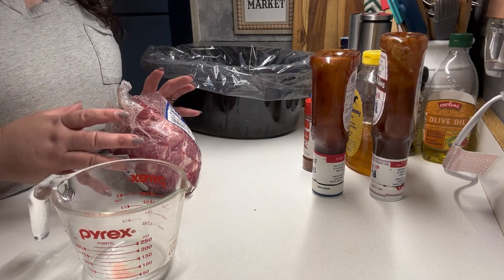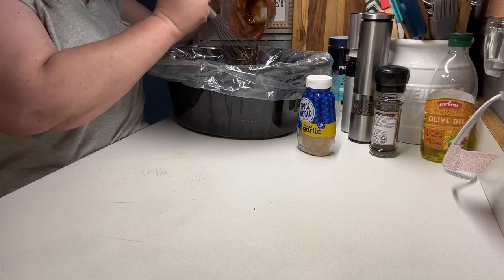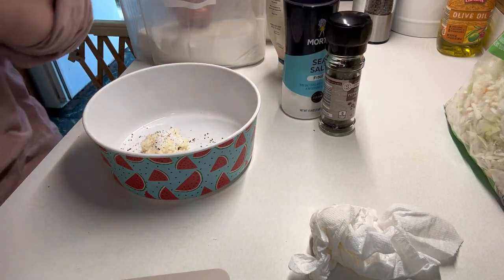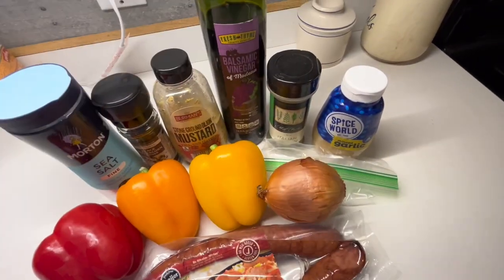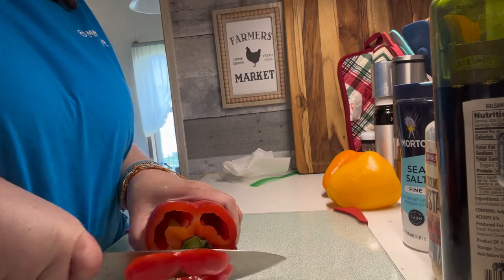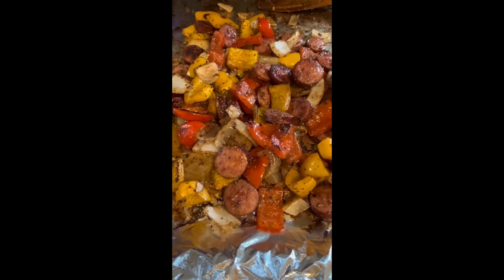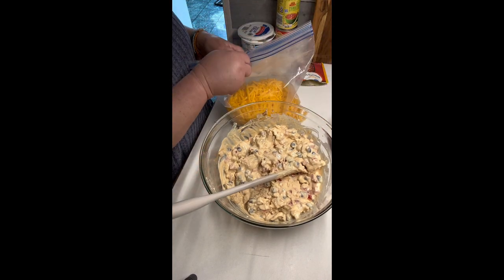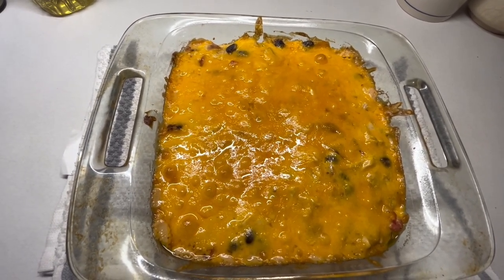3 New Budget Meals $10 or under to feed your family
So I figured I’d just continue with another video of budget meals.

Sheetpan Sausage and Peppers

* 2 pounds of smoked sausage
* 2 bell peppers [any color but we like red, yellow and or green]
* 1 onion
* 2 Tablespoons of balsamic vinegar
* 2 Tablespoons of spicy brown mustard
* 1 teaspoon of dried Italian seasoning

Mexican Chicken Casserole

* 21.5 ounces cream of chicken soup 2 (10.75 oz cans)
* 1½ cups sour cream
* 14 ounces diced tomatoes with green chilis 1 can, (we used Ro-tel)
* 15 ounces black beans 1 can (rinsed and drained)
* 1 ounce taco seasoning 1 packet
* 4 boneless, skinless chicken breasts cooked and shredded
* 13 ounces tortilla chips 1 bag
* 2 cups shredded cheddar cheese divided